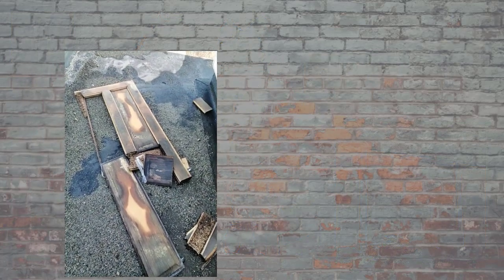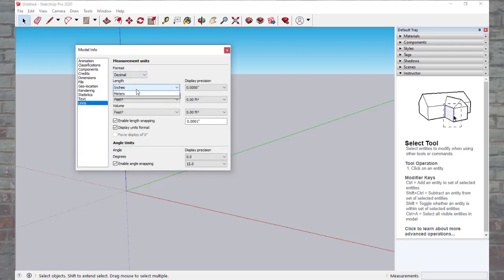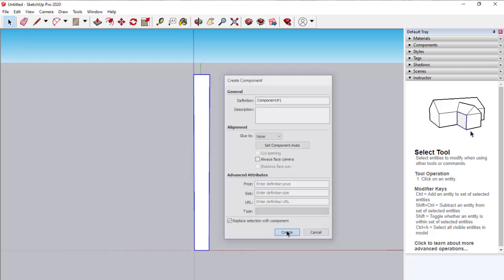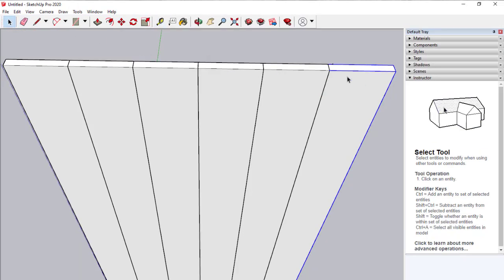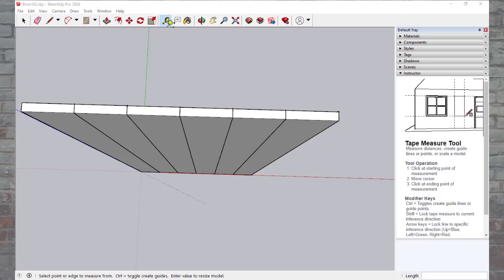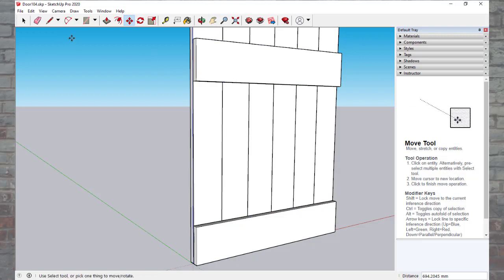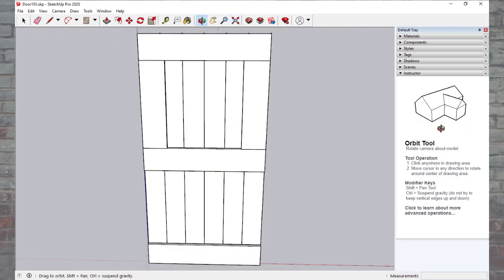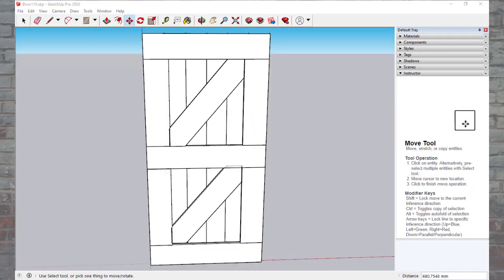Door02a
Senior Living Modifications, Shelf installation, Shelving, Sprinkler repair, Storage area construction, Storage area repair, Swapping a toilet, Tiling, Tile and Grout Cleaning, TV Mounting, Re-Grouting,
Window Blinds Installation, Washing Machine Installation, Water purification, Water softening, Window installation, Window repair, Window screens